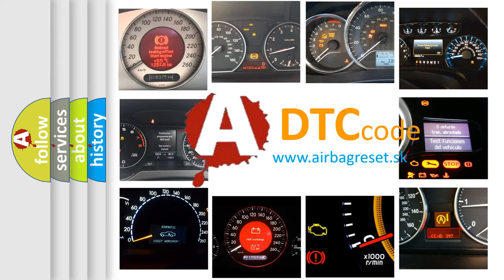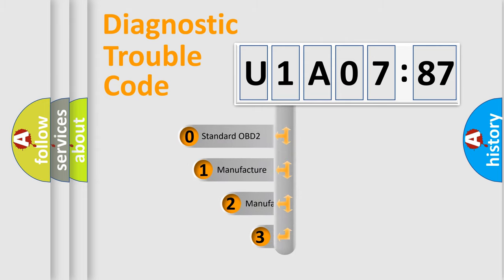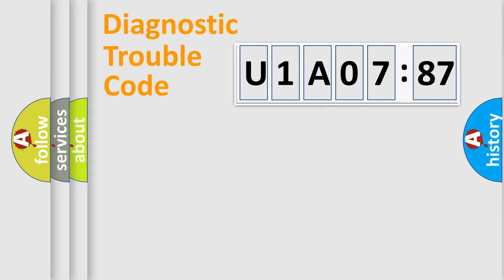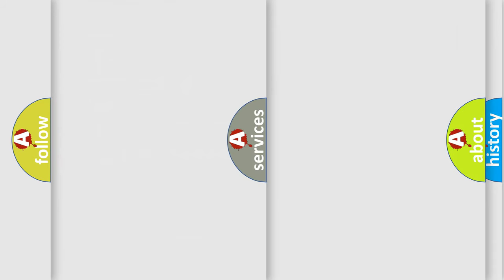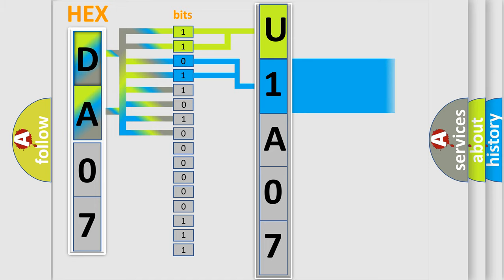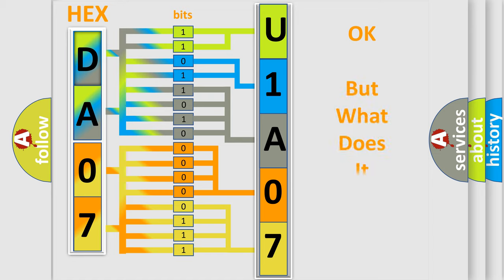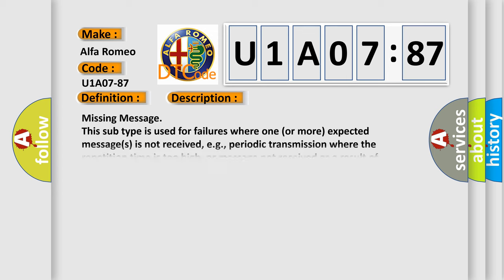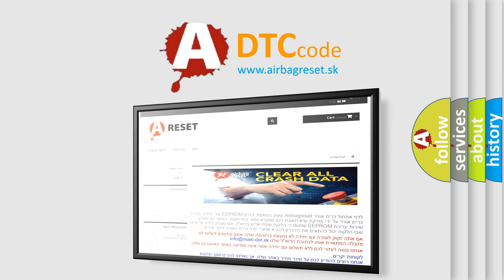DTC Alfa-Romeo U1A07-87 Short Explanation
Contents:
0:21 Basic DTC analysis according to OBD2 protocol standard.
1:48 Insight into programming
2:58 A diagnostically understandable description of the Diagnostic Trouble Code
3:05 Basic error definition

Make:
Alfa Romeo
Code:
U1A07-87
Definition:
Can Communication With Cdcm Chassis Domain Control Module - Missing Message
Failure Type:
Missing Message